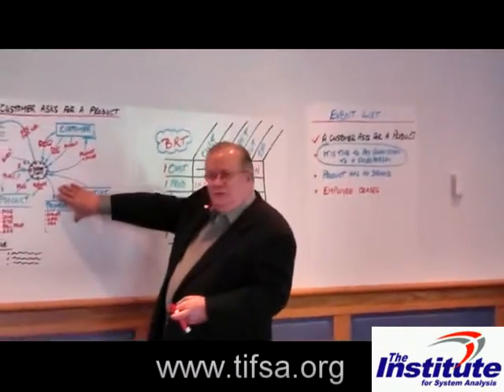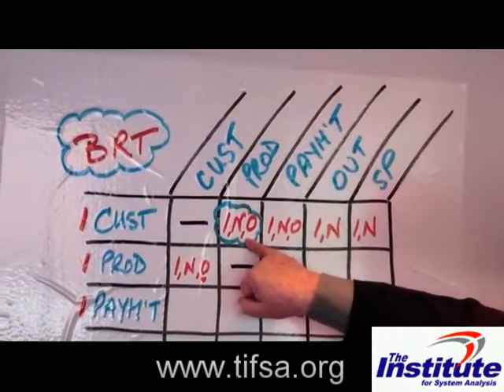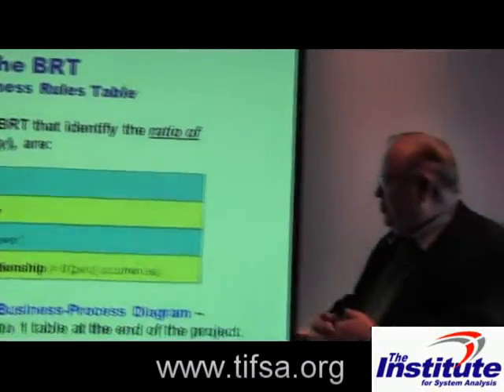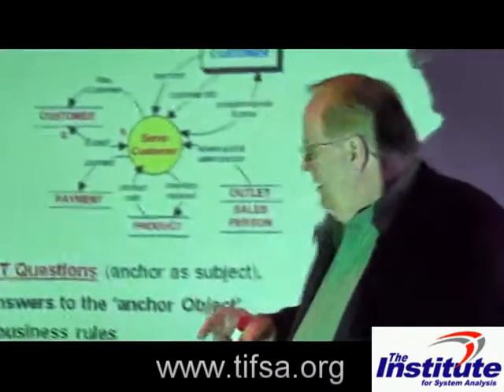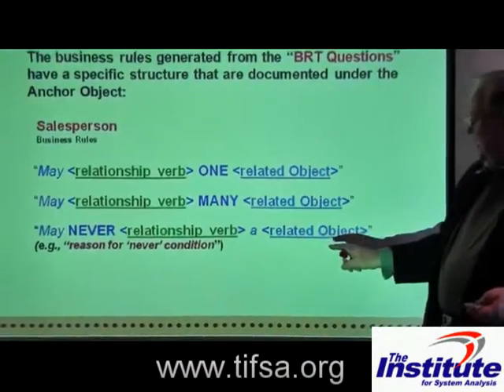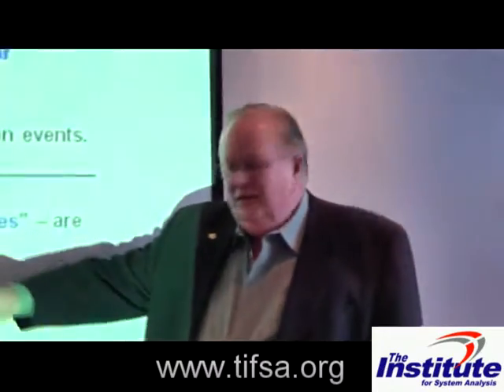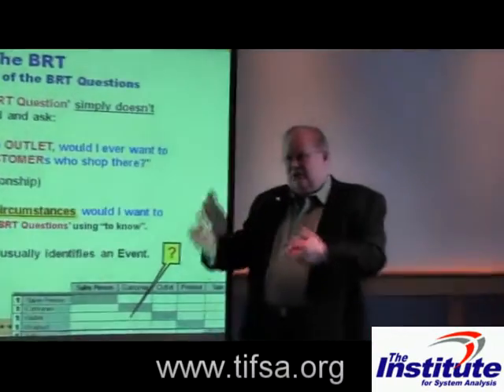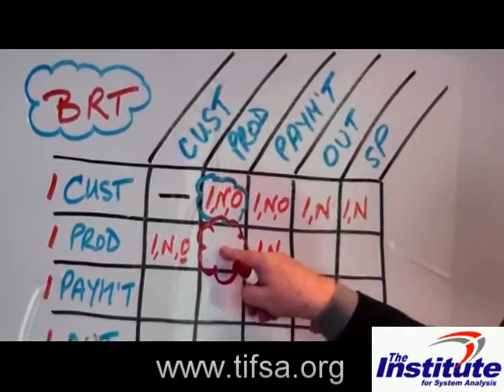#12 BSA The Business Rules Table BRT